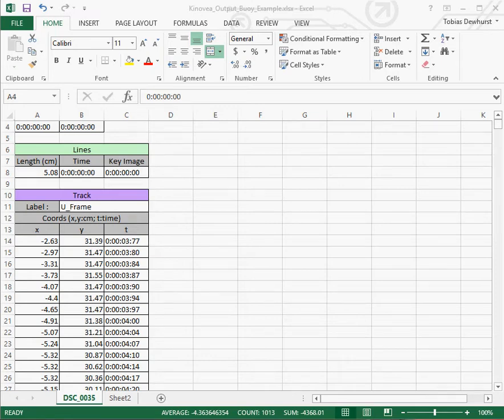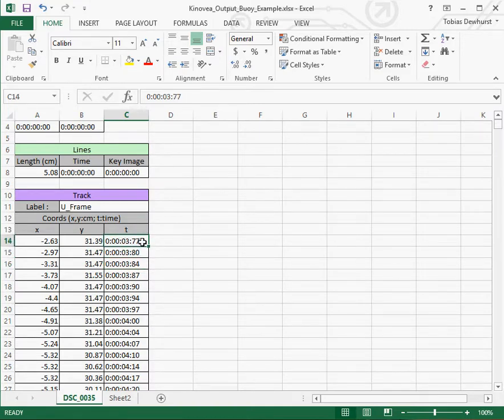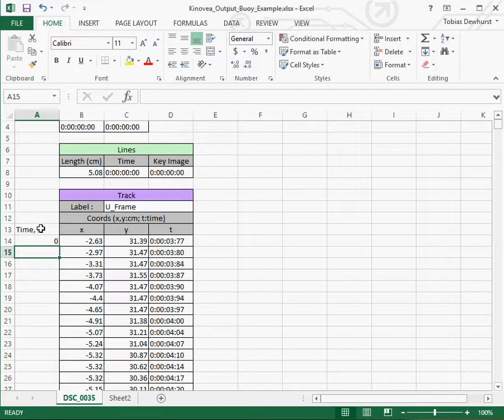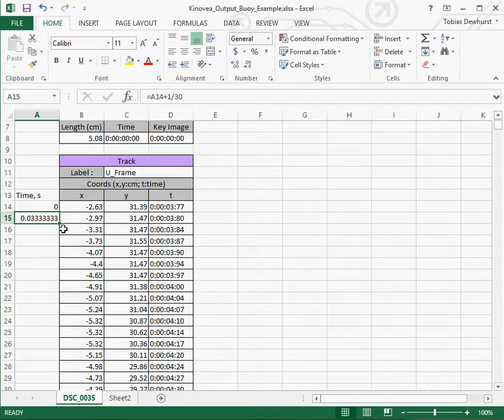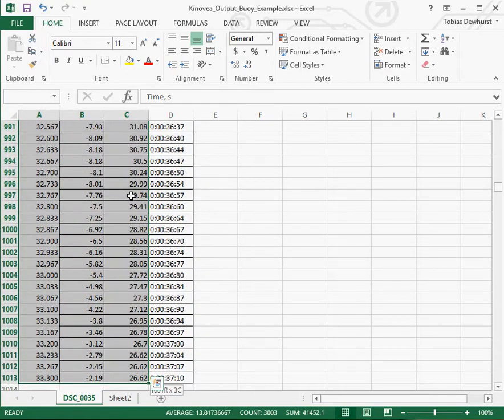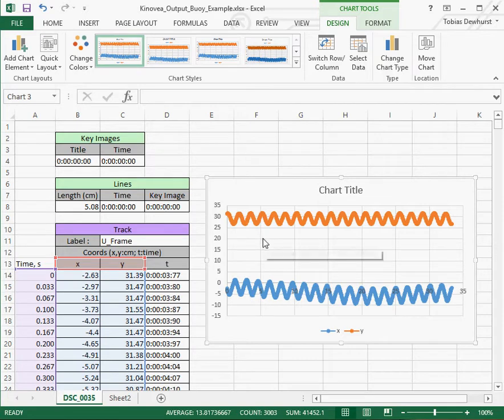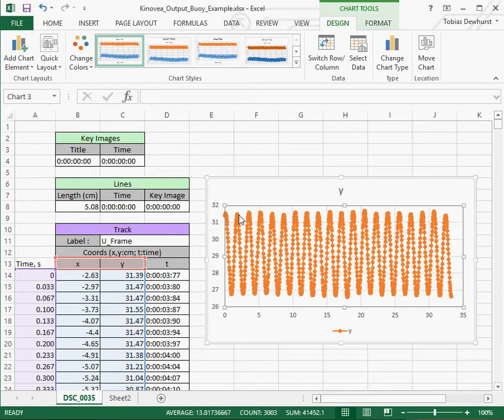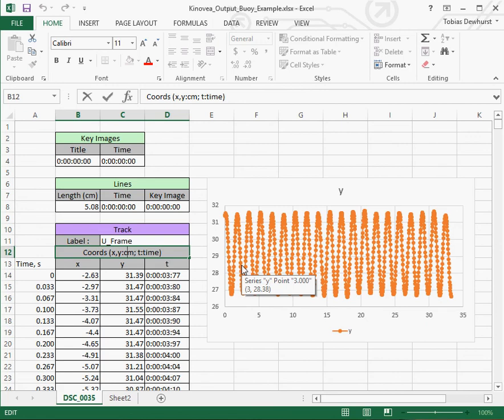Kinovea Data Processing Basic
How to graph data exported from Kinovea 8.24.